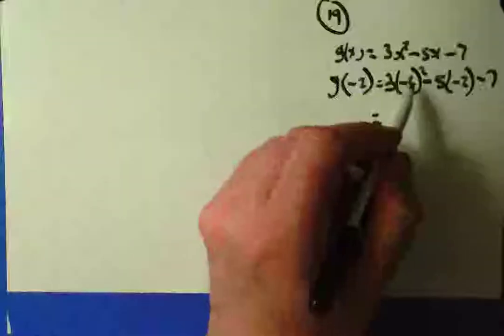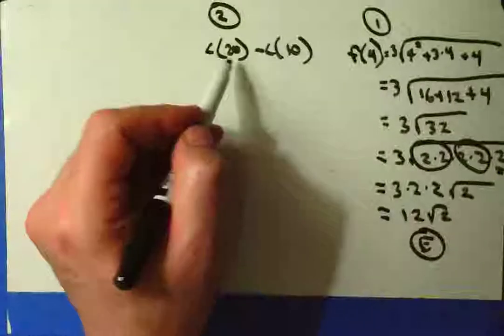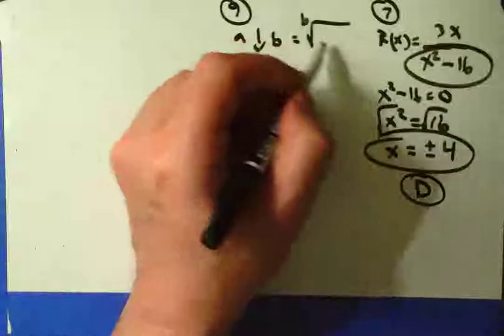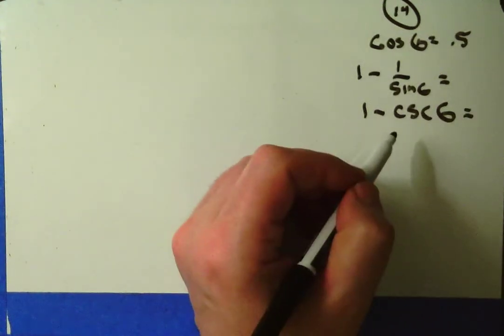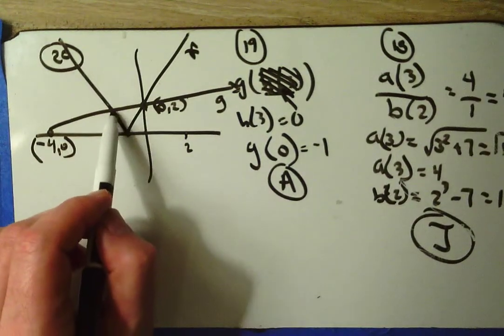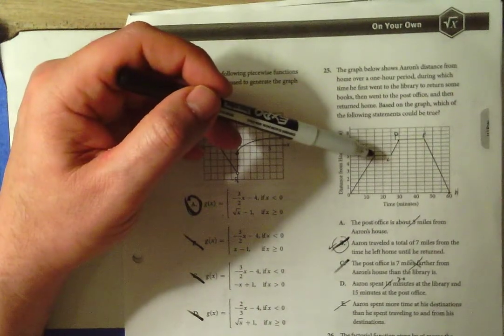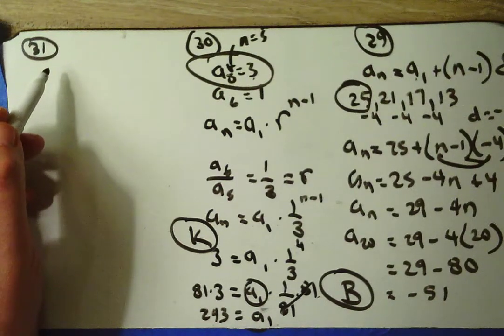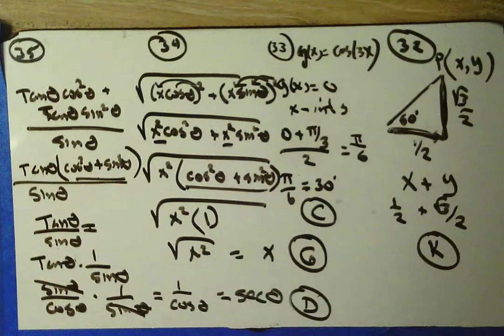ACT Rev 4 logs,trig,seq